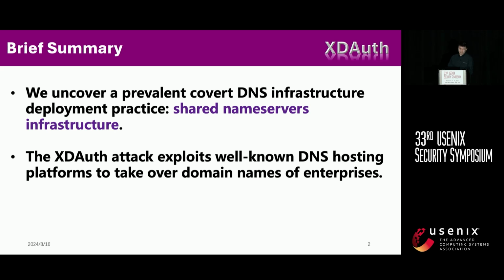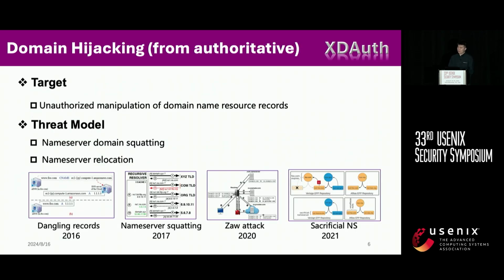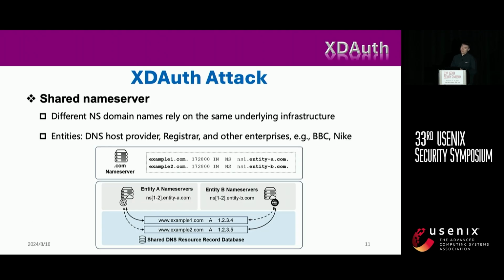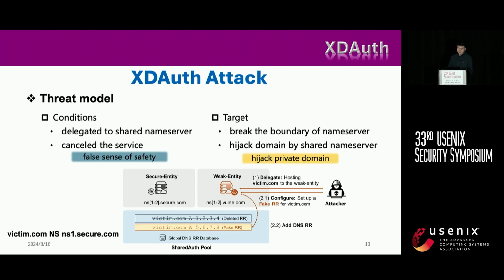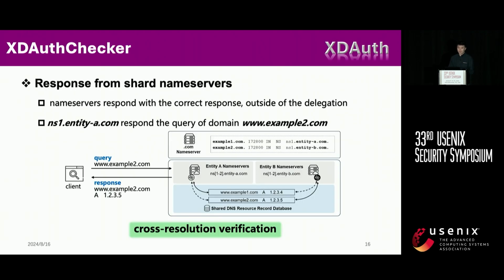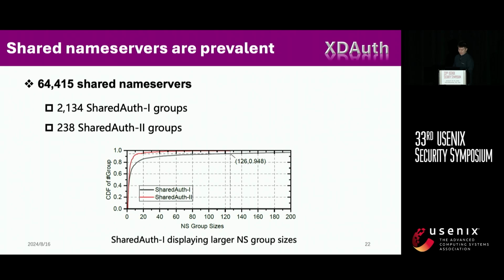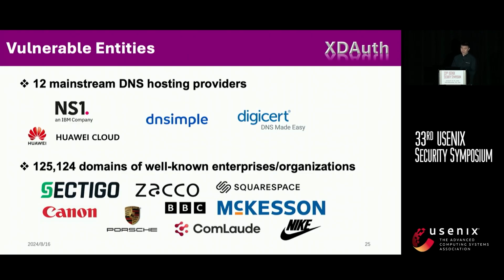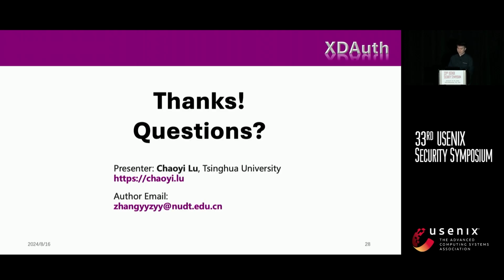USENIX Security '24 - Cross the Zone: Toward a Covert Domain Hijacking via Shared DNS Infrastructure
Cross the Zone: Toward a Covert Domain Hijacking via Shared DNS Infrastructure

Domain Name System (DNS) establishes clear responsibility boundaries among nameservers for managing DNS records via authoritative delegation. However, the rise of thirdparty public services has blurred this boundary. In this paper, we uncover a novel attack surface, named XDAuth, arising from public authoritative nameserver infrastructure's failure to isolate data across zones adequately. This flaw enables adversaries to inject arbitrary resource records across logical authority boundaries and covertly hijack domain names without authority. Unlike prior research on stale NS records, which concentrated on domain names delegated to expired nameservers or those of hosting service providers, XDAuth targets enterprises that maintain their authoritative domain names. We demonstrate that XDAuth is entirely feasible, and through comprehensive measurements, we identify 12 vulnerable providers (e.g., Amazon Route 53, NSONE, and DigiCert DNS), affecting 125,124 domains of notable enterprises, including the World Bank, and the BBC. Moreover, we responsibly disclose the issue to the affected vendors. Some DNS providers and enterprises (e.g., Amazon Route 53) have recognized the issue and are adopting mitigation measures based on our suggestions.